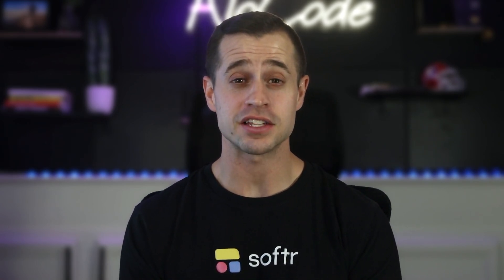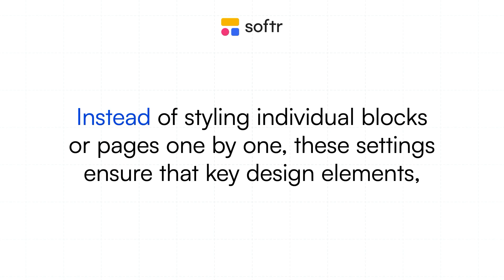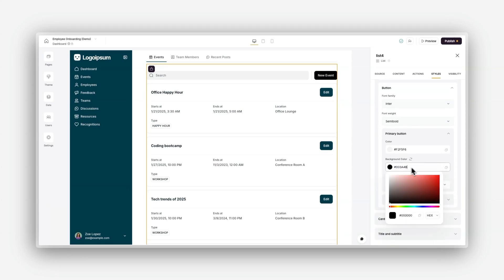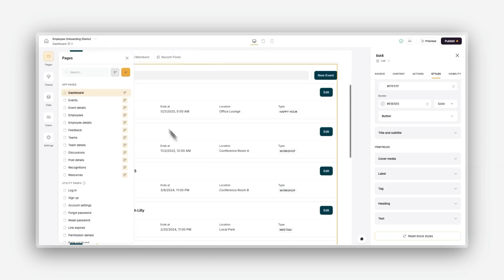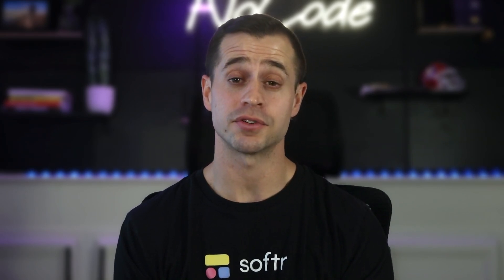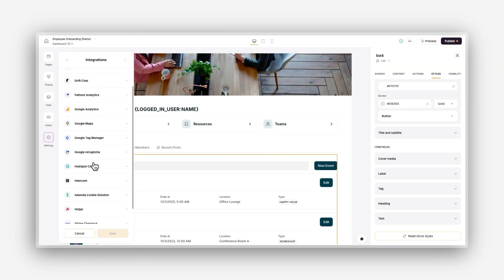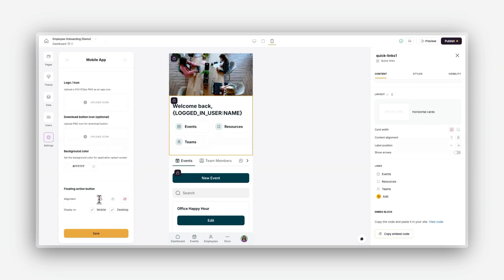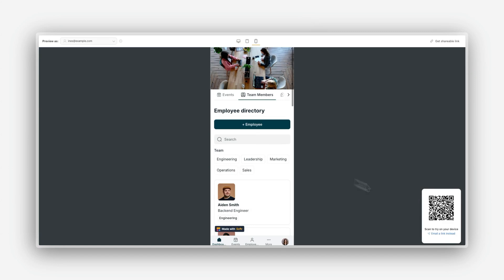Styling & Publishing Your Application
(Lesson 7/7) Join JJ in the final lesson of this series, where you'll learn the following:

1) Design your app using global and block styles
2) Connect your application to a custom domain
3) Optimize for search engine visibility
4) Test your app on various devices
5) Publish your app effectively

Understand how to style your app to reflect your brand, configure custom domains for a professional look, and implement effective SEO strategies to improve discoverability. Additionally, discover how to turn your web app into a Progressive Web App (PWA) for better mobile usability, and ensure your app functions seamlessly on desktop, tablet, and mobile devices.

⏰ TIMESTAMPS:
00:00 Introduction and Overview
00:38 Designing Your App: Global and Block Styles
02:52 Setting Up Your Custom Domain
03:53 Optimizing for SEO
05:05 Enhancing Mobile Experience with PWA
05:57 Device Testing and Publishing
06:48 Final Thoughts and Congratulations